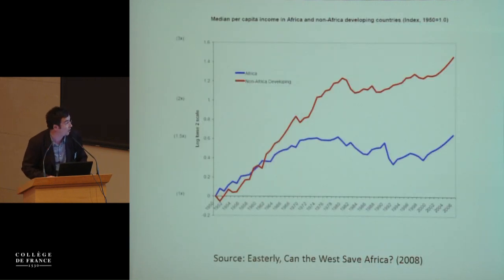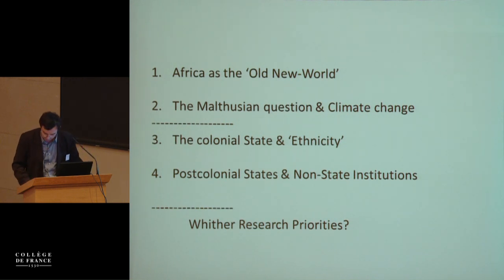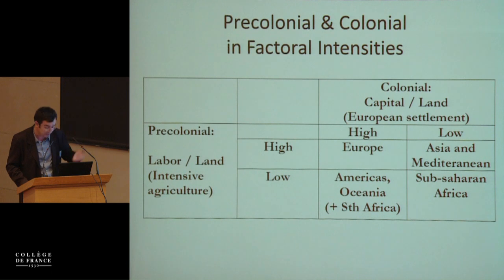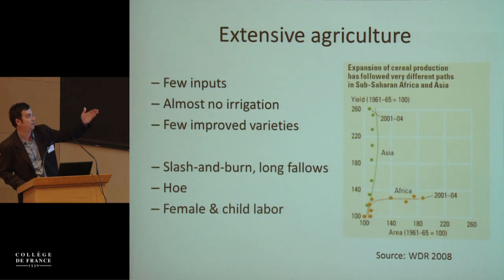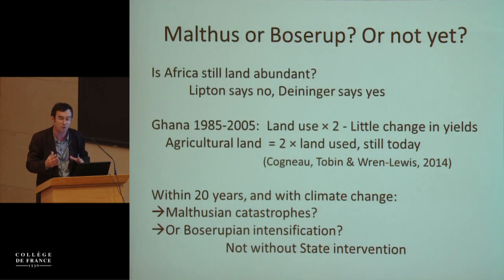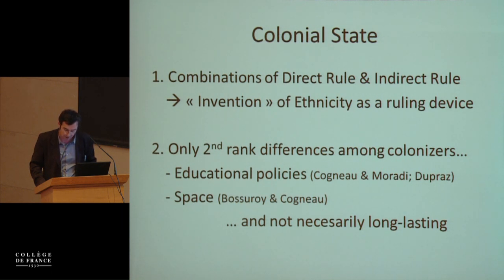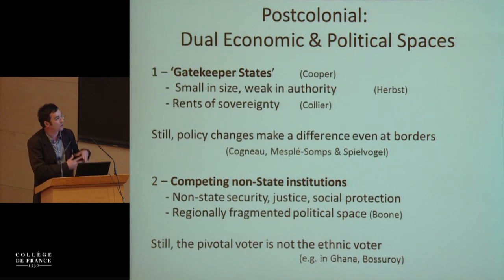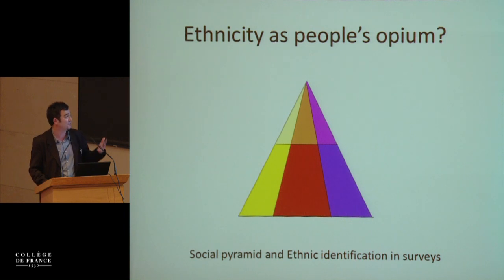Development and Development Economics: where from now? (3) - François Bourguignon (2013-2014)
Colloque 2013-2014 : Development and Development Economics: where from now?
Conférence du jeudi 19 juin 2014 : L'Afrique à long terme

Intervenant(s) : Denis Cogneau, Paris School of Economics

Chaire Savoirs contre pauvreté (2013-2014)
Professeur : François Bourguignon